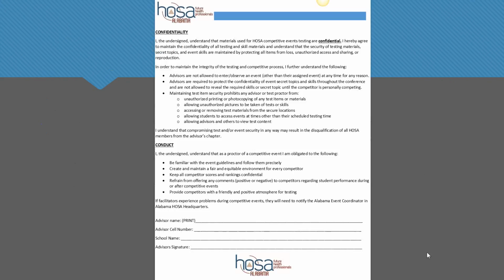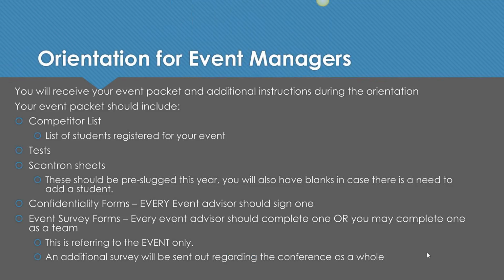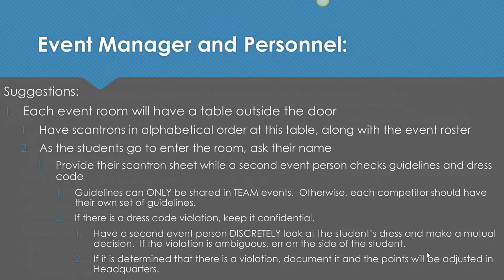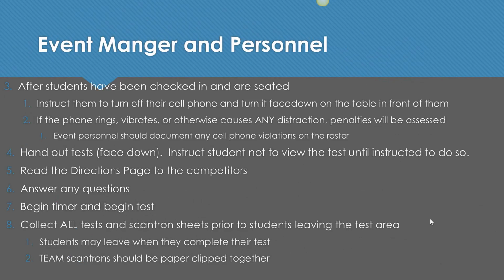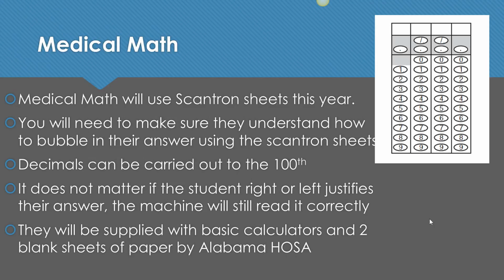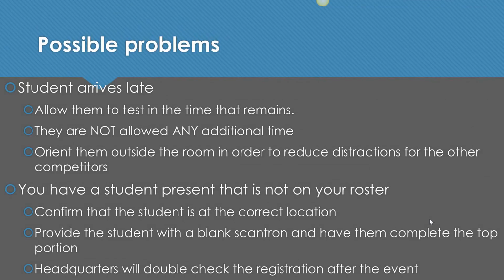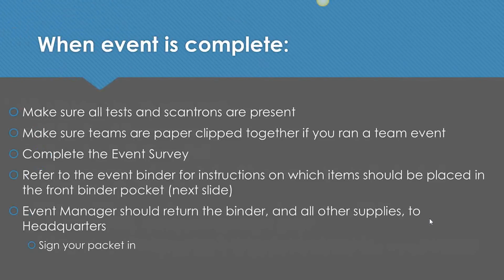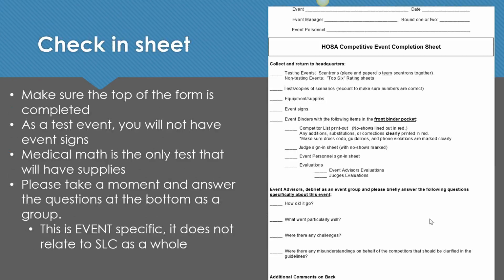Alabama HOSA / SLC Test Only Event Orientation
This video is to assist Event Managers and Event Personnel in preparing to run their assigned event at Alabama HOSA's State Leadership Conference